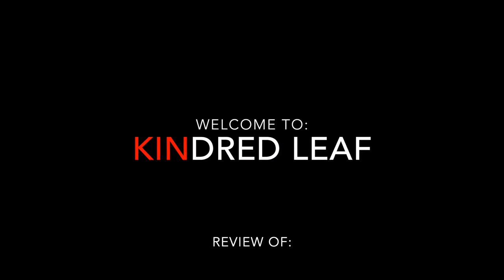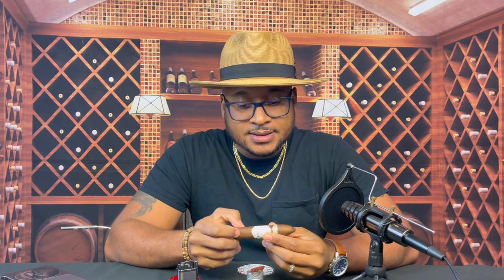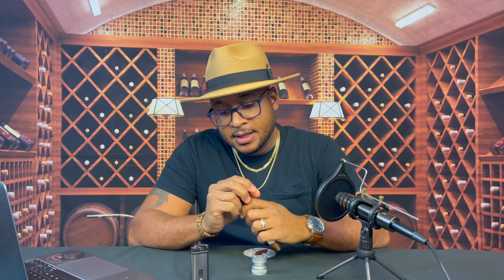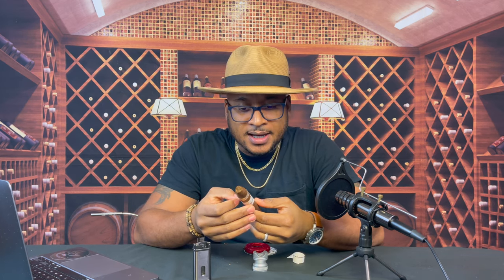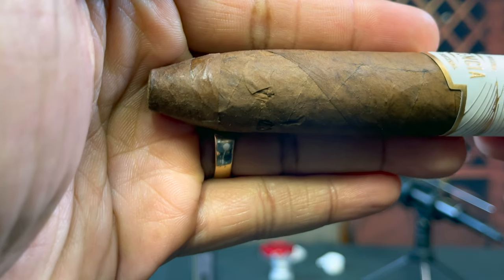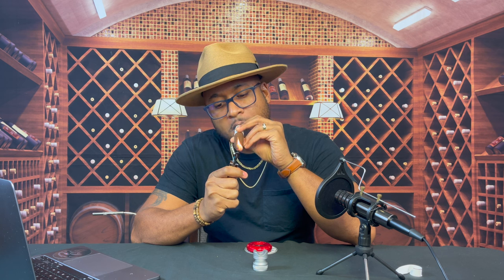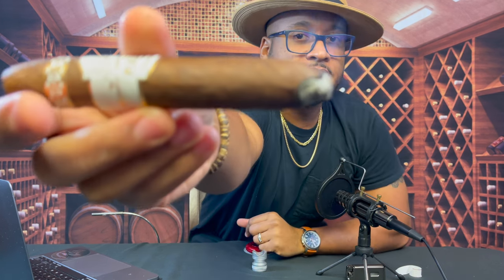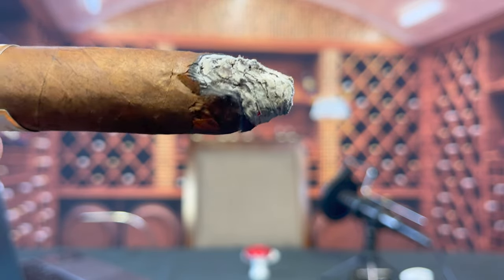Plasencia Original Reserva by KindredLeaf 4K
As far as mild and affordable is concerned, the Plasencia Original Reserva might just be your choice cigar. Sit back and tune in as I review this organic selection.

Kindred Leaf offers a realistic take on my personal view of the cigars that I smoke. Always remember that all taste are subjective and they are your own. Feel free to join me on my journey as I take on various cigars of various cigar producers and manufactures. You can find Kindred Leaf via Youtube, Instagram and Facebook. We hold weekly herfs via Facebook on every Friday evening 6pm est. Be kind to one another and be kindred in the leaf.

Kindred Leaf is open to everyone who has the love of the leaf. We offer you a safe place to smoke and share your cigar experience while meeting a few kinfolk along the way.

Dom’s Cigar Review Catalog